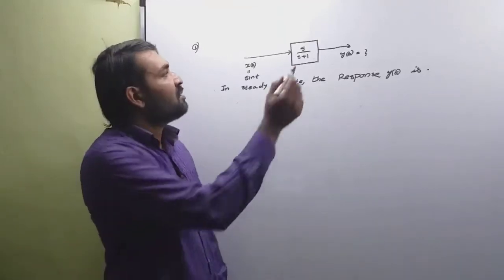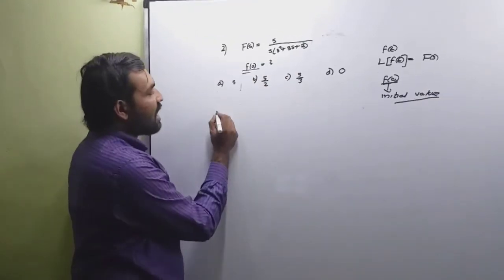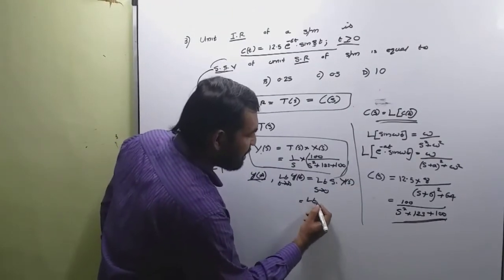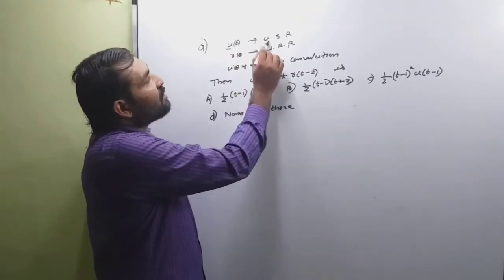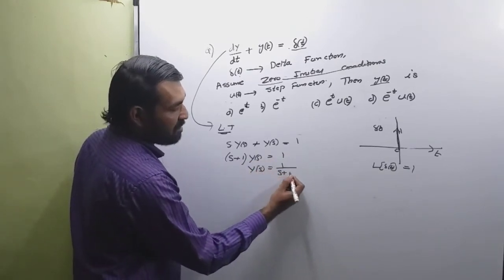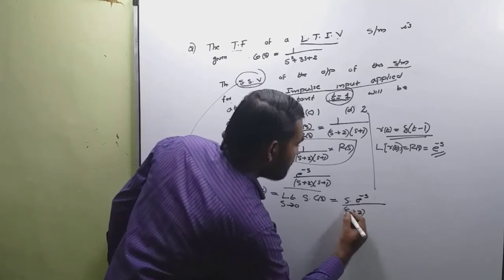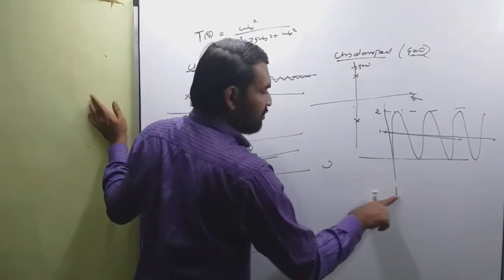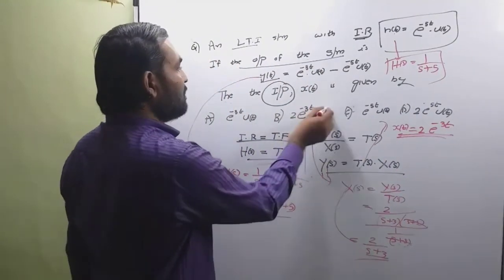L1 || GATE 2021 || CONTROL SYSTEMS || PROBLEMS || TIME DOMAIN ANALYSIS/Important Questions/ECE/EEE.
Solutions of important Questions from Time Domain Analysis. Includes problems of sinusoidal ,impulse,step,ramp response. Problems of Initial Value and Final Value theorems. Location of poles and nature of unit step response of a second order system and stability is discussed.

KTU RESULTS.